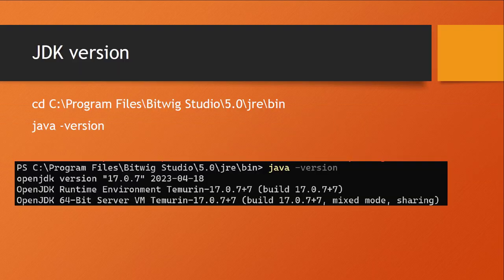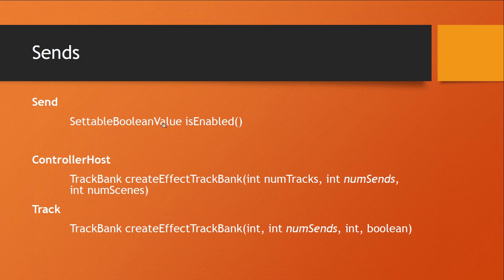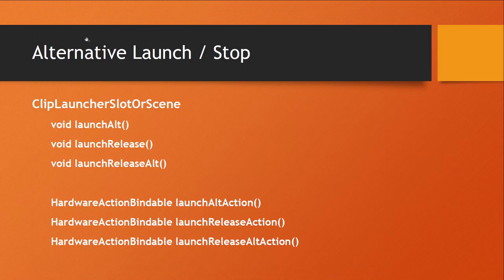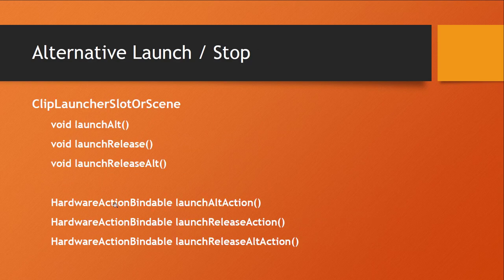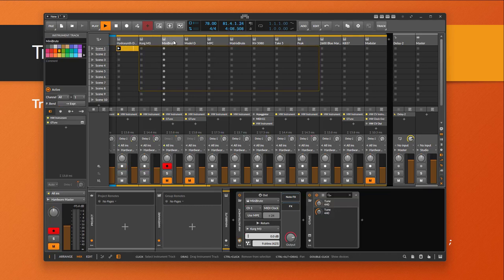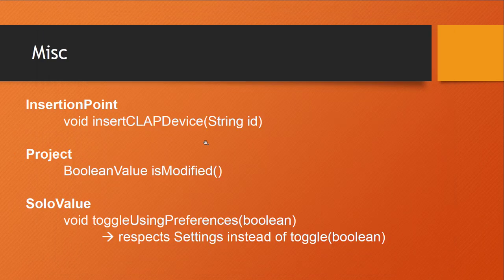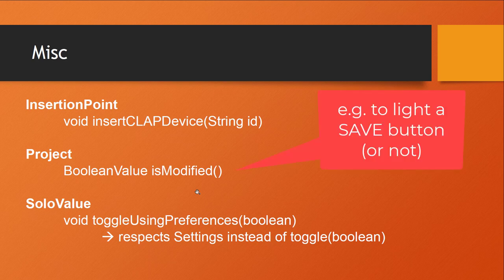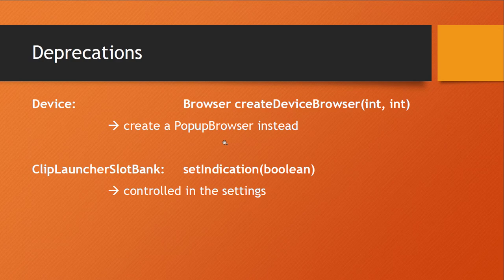Bitwig API 18 - new features - Sends, alternate launch/stop, project/track remotes, misc new methods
This tutorial shows the new possibilities of the Bitwig API introduced in Bitwig Studio 5.

0:25 Detecting Java version
1:12 New methods for Sends
2:48 Alternate launch/stop methods for scenes/clips
6:06 Project/Track remote controls
8:34 Inserting CLAP devices
10:04 Project modified state
10:30 Toggle global solo
11:08 Deprecated Methods